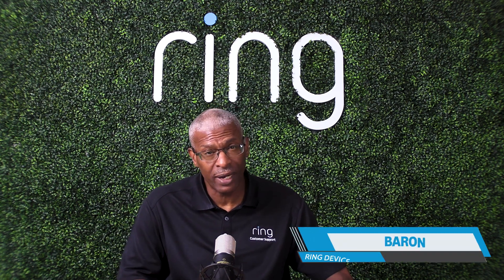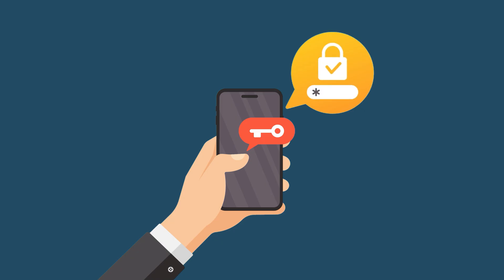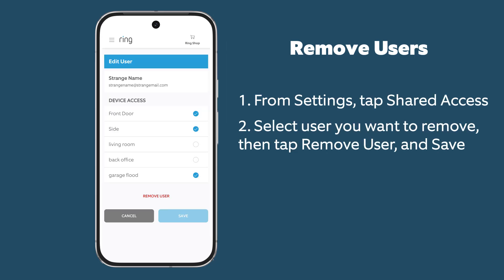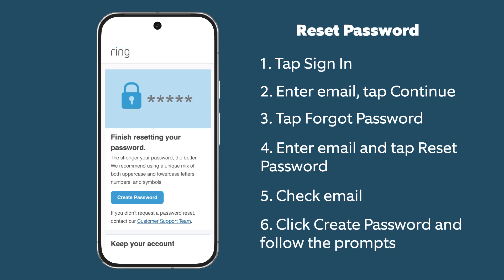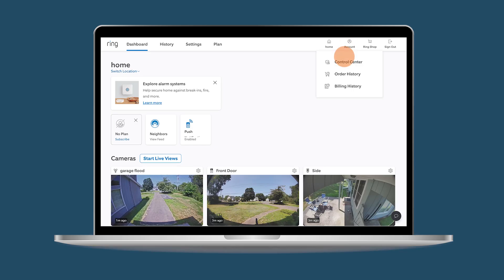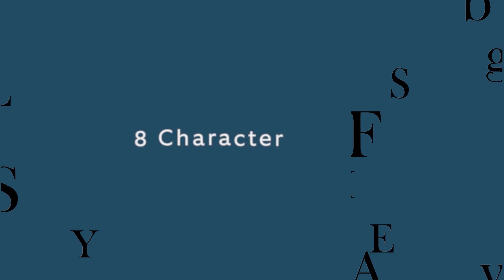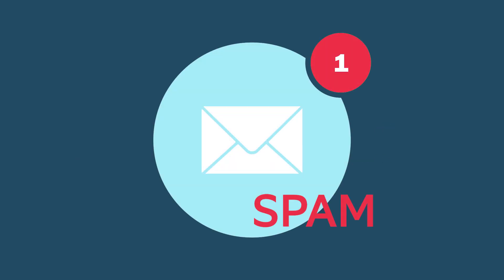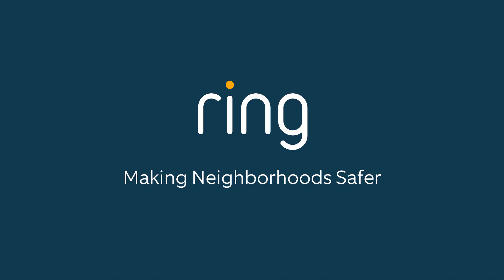Ring Quick Help | Resetting Your Password and Signing In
In our recurring series, Ring device expert Baron Hardy covers major Ring Help topics. In this episode, he tackles how to address password issues. Check it out!

Learn how to manage devices and access to your Ring account

CHAPTERS:

00:31 Keeping your account secure

01:01 Add Shared Users
01:27 Removing unauthorized logins
01:46 No account access and need a new password
02:23 Have account access and want to change password from a phone
02:59 Have account access and want to change password from a computer
03:39 Password requirements
04:10 If you did not receive the password reset email
04:35 If the login page keeps reloading after clicking "Create Password" in the reset email

HOPEFUL DRIVING DREAMY VIBE (GIANT STEP) by Future Vision

Acoustic Inspiring Groovy Autumn Background by Heavenless

Atmospheric Ambient by Abydos Music